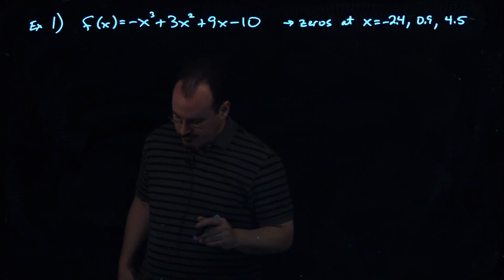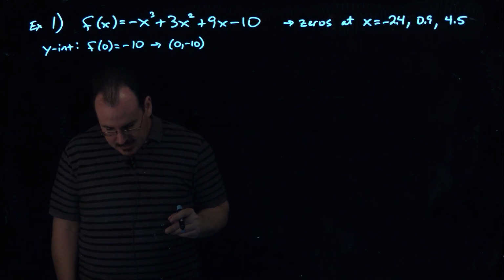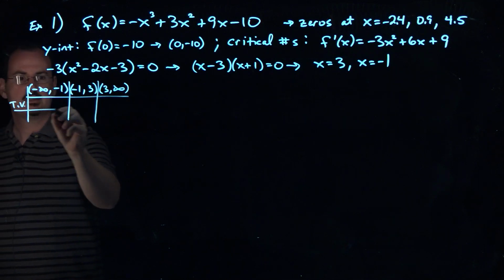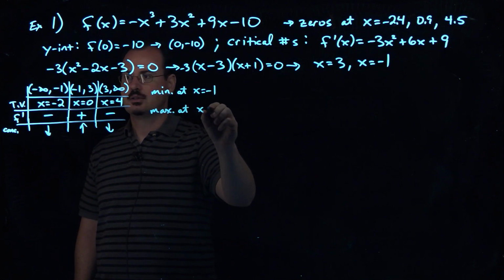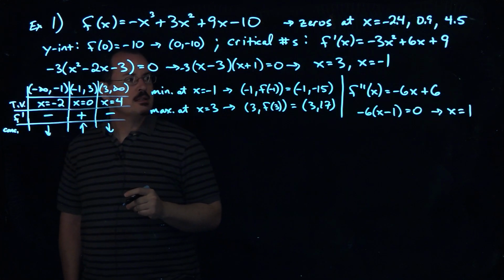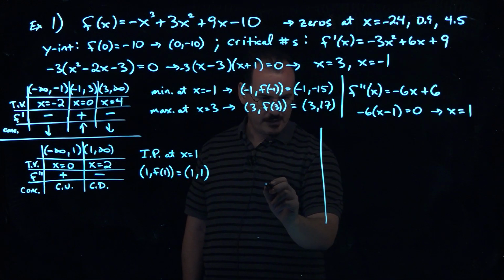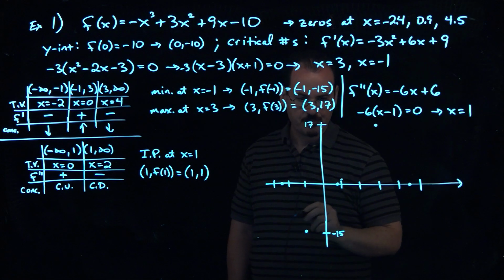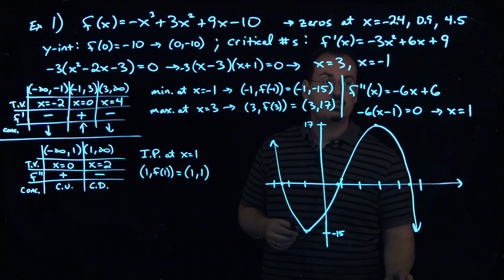Section 5.4 example 1